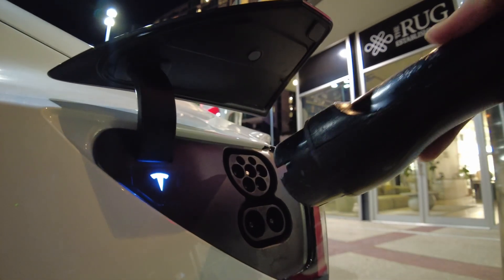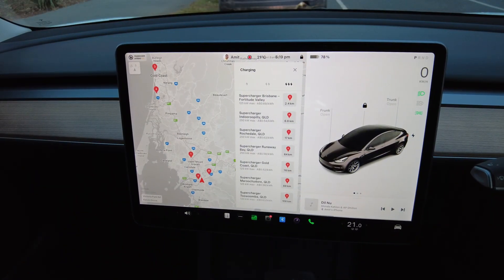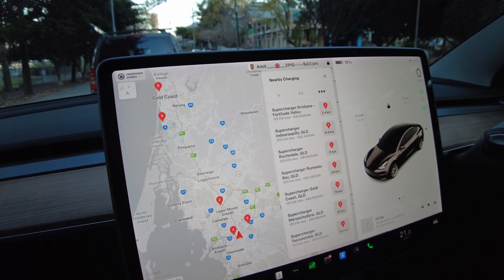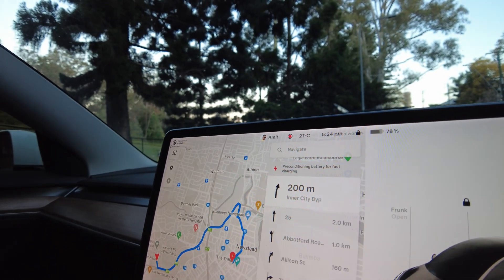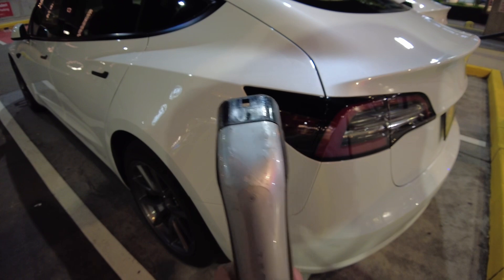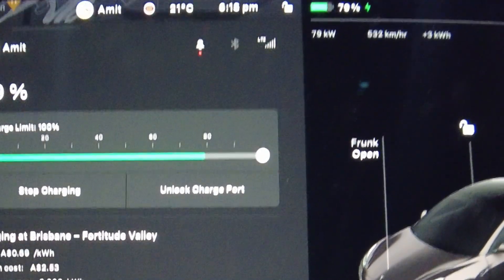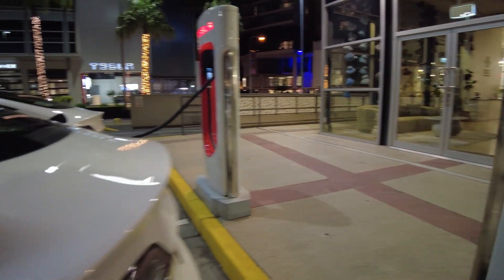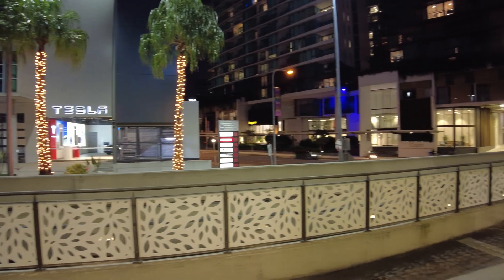How to use Tesla Supercharger in Australia? Considerations and supercharger costs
In this series of short videos I will be discussing various aspects/ feature of Tesla Model 3 and Model Y, along with tips and tricks to make the most out of the experience of driving a Tesla.

This Video covers how to use a tesla super changer network to charge your Tesla Model 3 or Tesla Model Y.

for buying a tesla and potentially saving up to 750$ as of 23/08/23023. Offer might change